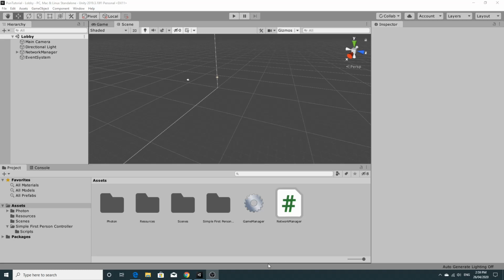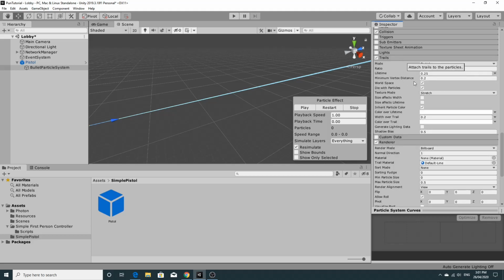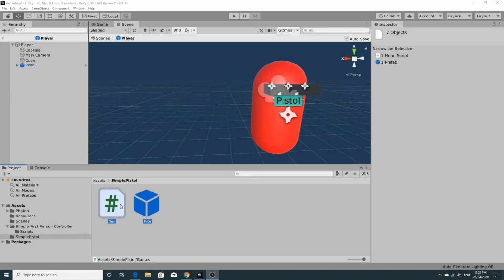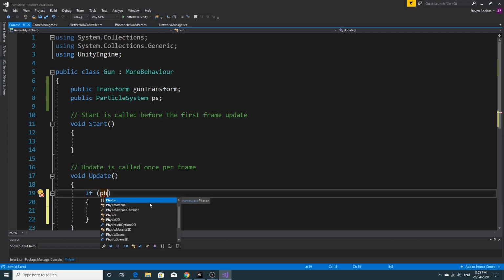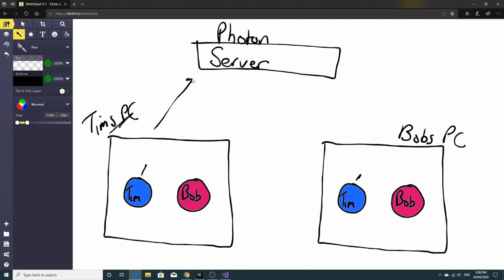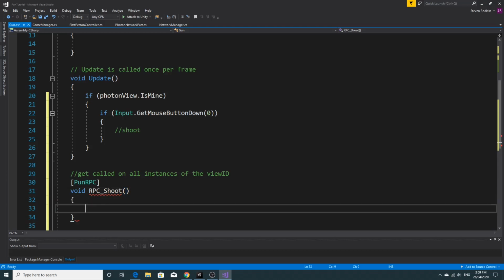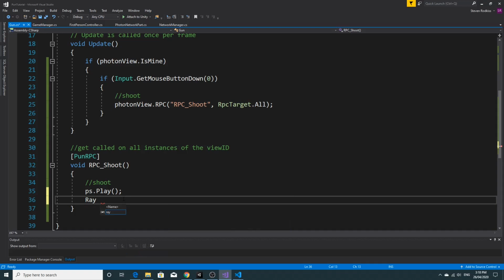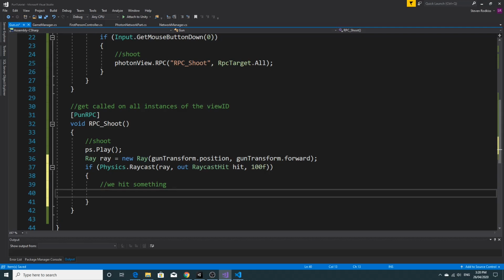Unity Multiplayer Tutorial with PUN: Part 3- Shooting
In this part we use an RPC (Remote Procedure Call) to do shooting across the network.
Because we only have control over the local player, the way we get your "clone" to also shoot (on the other player computer) is to use the RPC.
It's a complicated but important concept that opens the door for a whole host of other behaviours across your networked game.